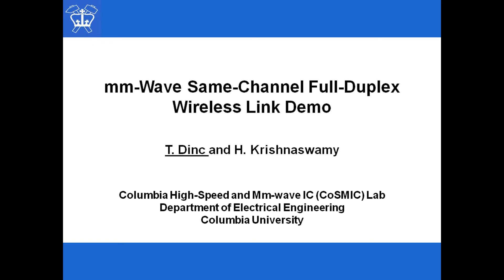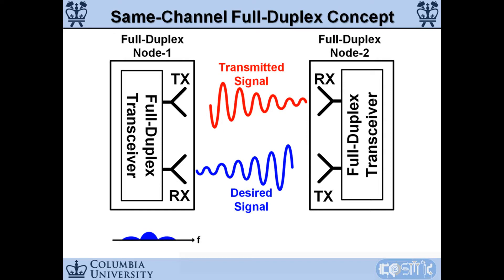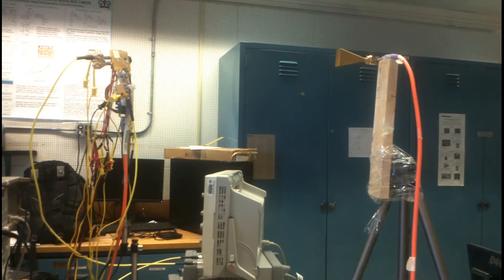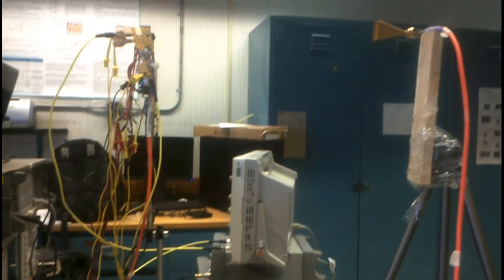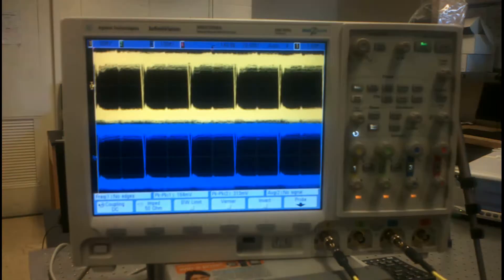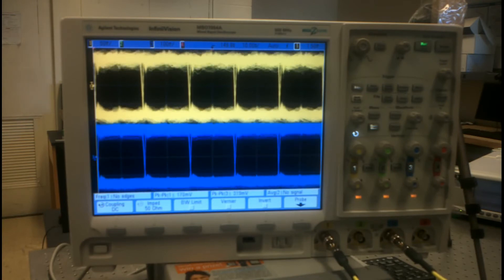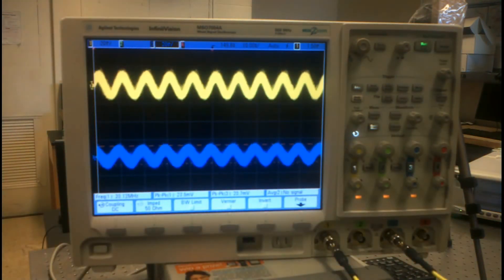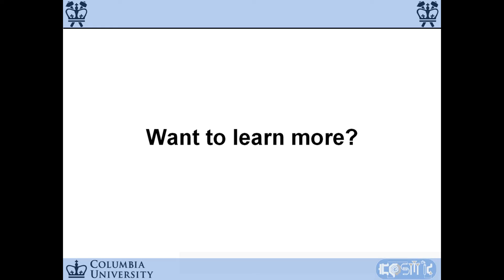CoSMIC 60GHz Same-Channel Full-Duplex Transceiver Demo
Columbia high Speed and Mm-Wave IC Lab demonstrated the world’s first mm-Wave full-duplex wireless link over 0.8 meters using their direct-conversion 60 GHz CMOS transceiver developed for same-channel full duplex or simultaneous transmit and receive (STAR) applications. The transceiver employs a novel polarization-based reconfigurable antenna cancellation and a RF cancellation path to enable mm-Wave full-duplex operation.